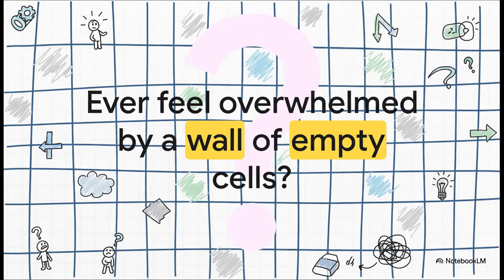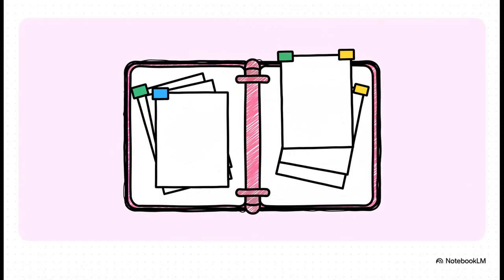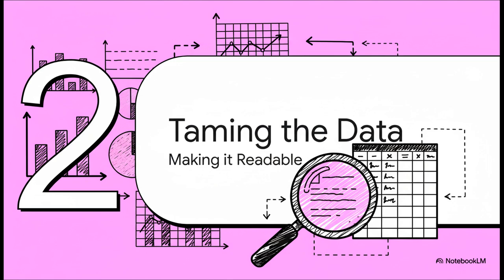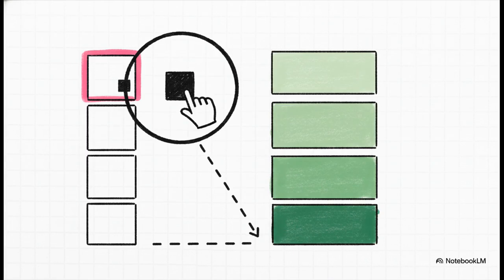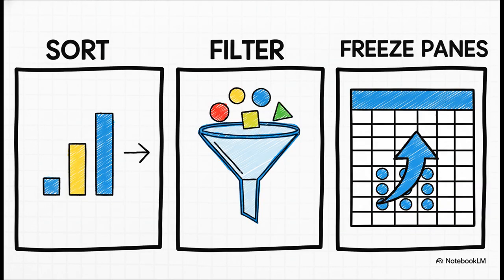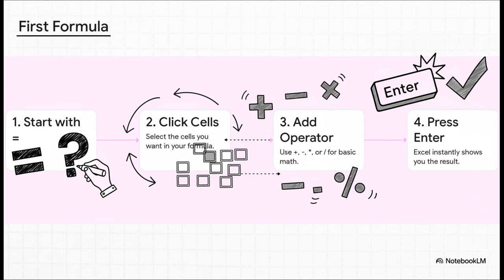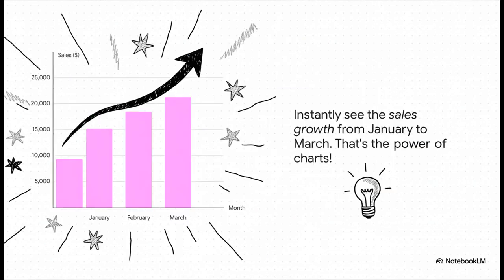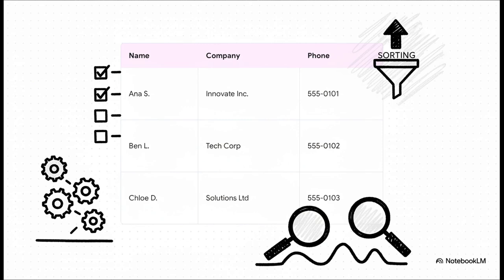Demystifying Excel 1